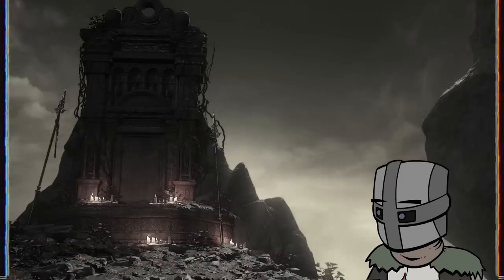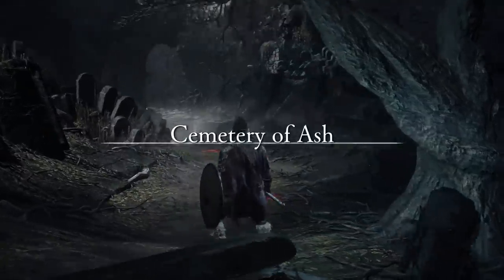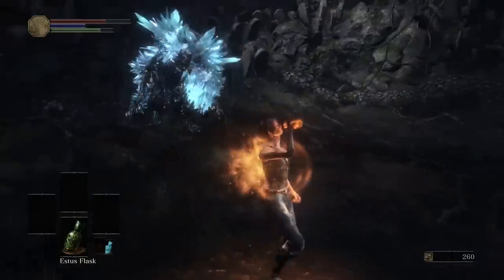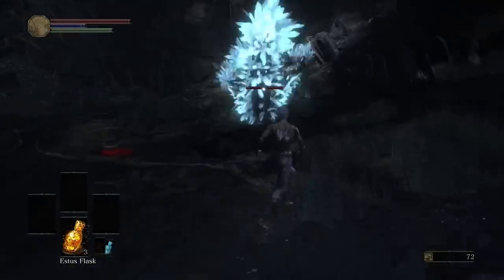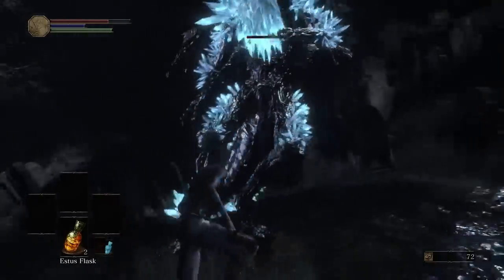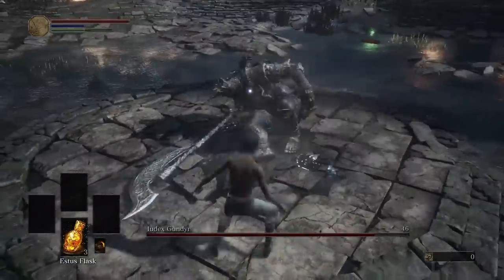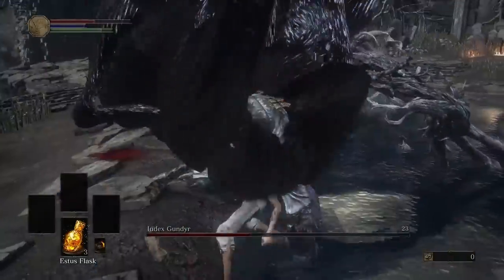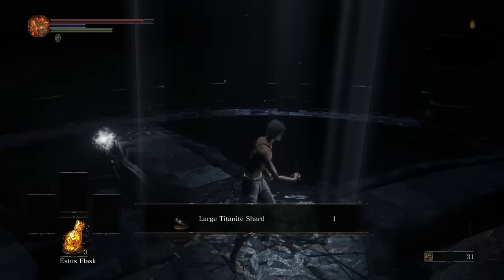Dark Souls 3 - Scavenger Run: Invade To Survive! (#01)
Dark Souls 3: “Scavenger Run” Challenge Playthrough!
To journey through each area I must first acquire a unique weapon that is found somewhere within that area, then I have to invade and defeat an online opponent before finally challenging the area boss to progress!
In this first episode we travel through the Cemetery of Ash and attempt to defeat a deadly crystal lizard hiding off the beaten path… and take on the first boss. There’s no multiplayer in the first area so no invasions this episode. Next episode however… the PvP begins!
[I’ve pre-recorded the first few episodes. I didn’t think about it at the time but I want to set up polls for you all to vote on for what area weapon I choose each episode. A bit later in to the series we’ll get that setup]

• Bring It - Liam Aidan (Licensed through PremiumBeat)